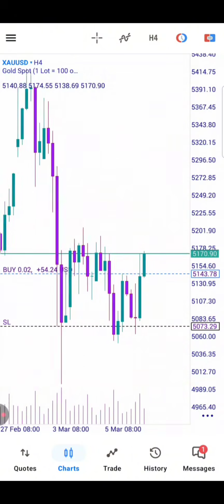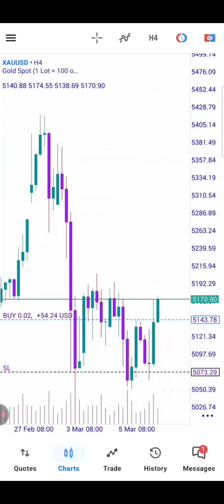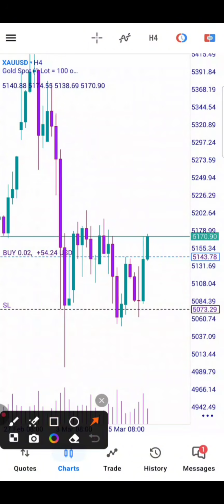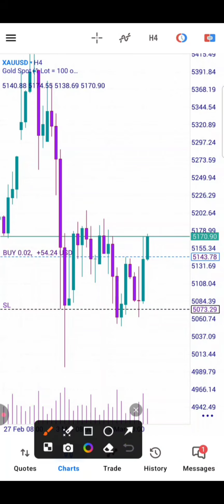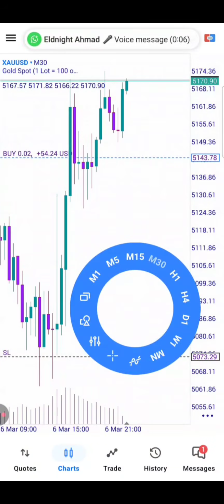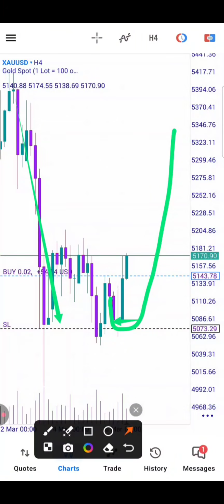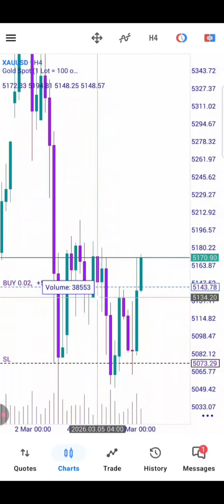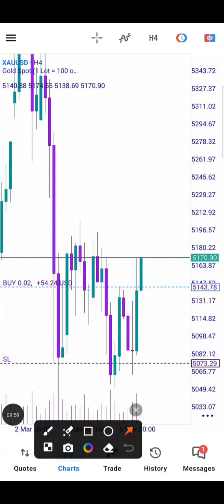How To Swing Trade Exposed For Beginner Big And Small Account Traders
Easy swing trading strategy for beginners and pro traders. Whether you're a Crypto Trader or Forex Trader or Stock trader. Swing trading is explained in simple step-by-step guide in this video to help you trade Profitably. This is the best swing trading video that I've made even though it appears simple.

Become a Consistent Profitable Trader With 9 Days One On One Mentorship with Ovampa:

This Broker is Suitable for Europeans, America, Italy, UK, etc;